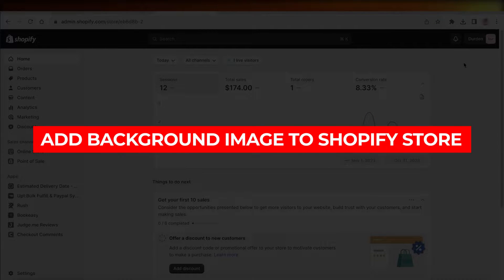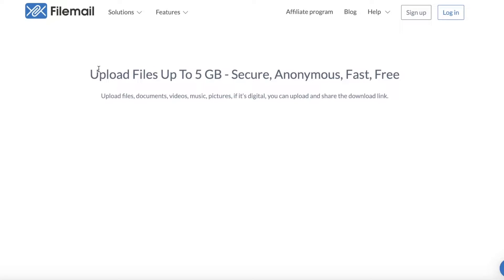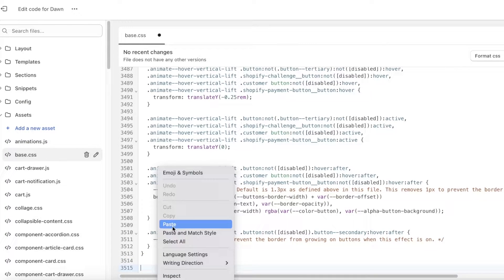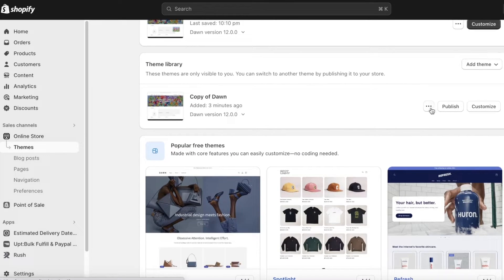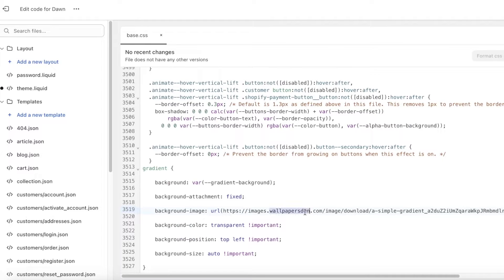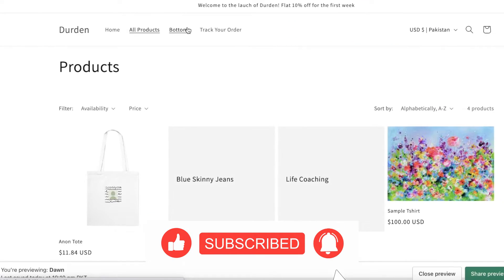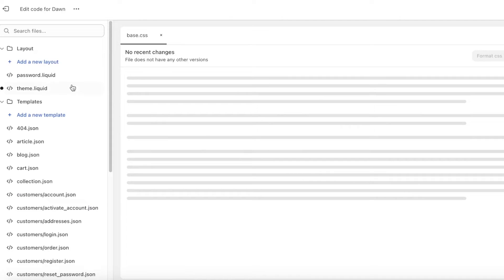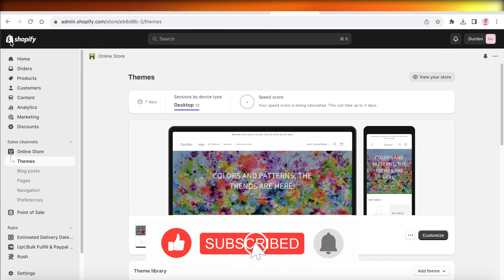How To Add Background Image To Shopify Store (2026) Full Guide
Adding a background image to your Shopify store can greatly enhance the visual appeal and overall aesthetic of your online storefront. To do so, first navigate to the "Themes" section of your Shopify dashboard and select the "Customize" option for your current theme. From there, click on the "Sections" tab and select the "Add section" button.

Choose the "Image with Text Overlay" section and upload your desired background image. You can then adjust the image size and position to your liking. It is important to choose a high-quality image that is relevant to your brand and complements the overall design of your store. With these simple steps, you can easily add a striking background image to your Shopify store.